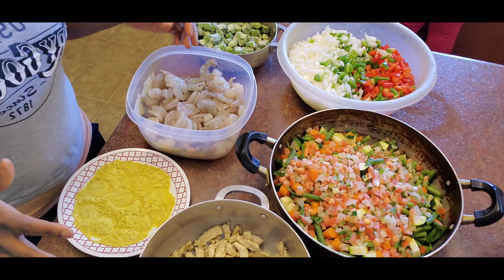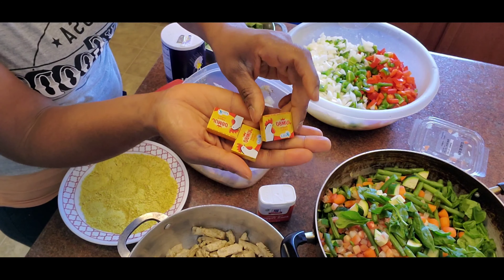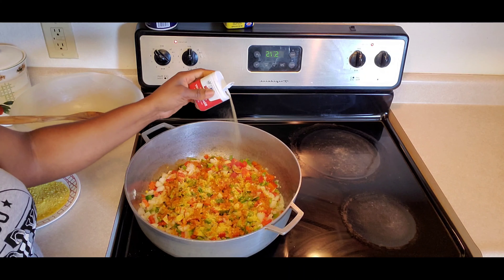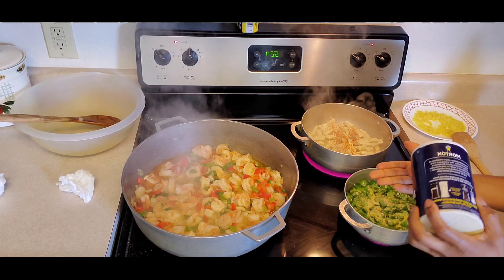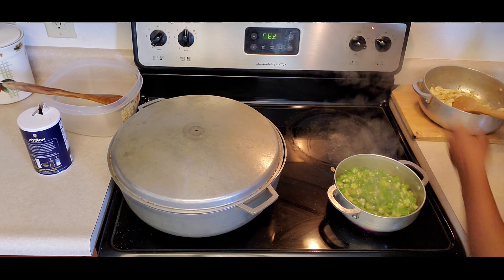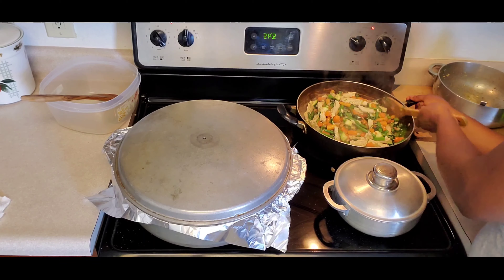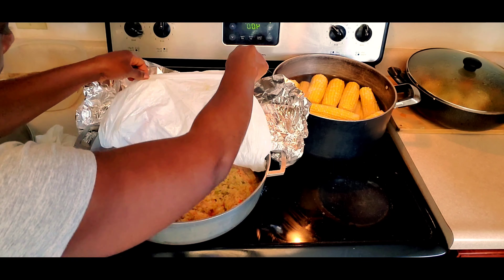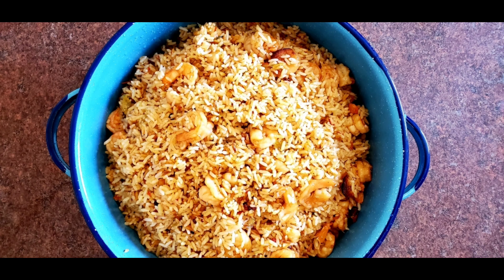My signature vegetables and shrimp yellow jollof rice